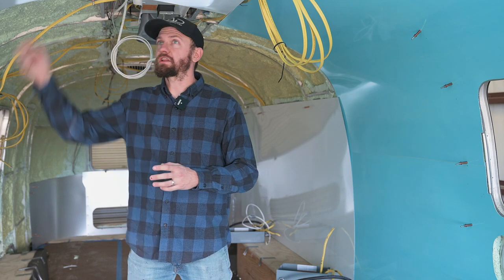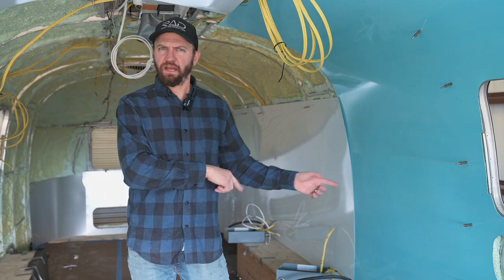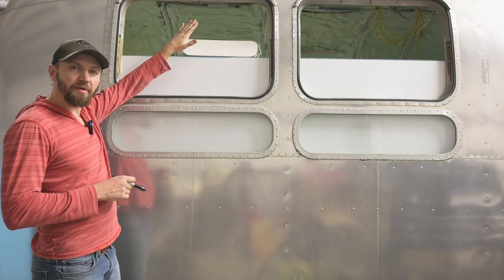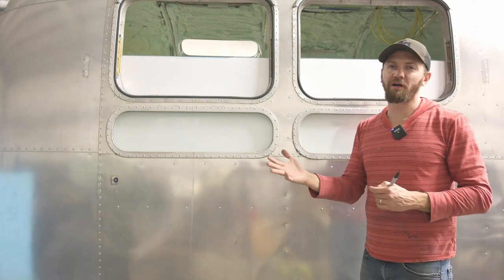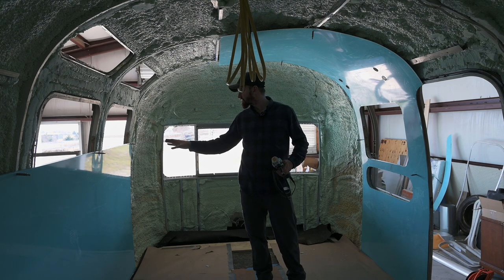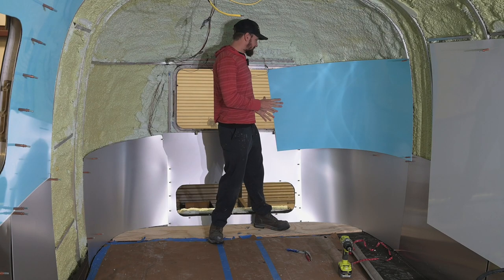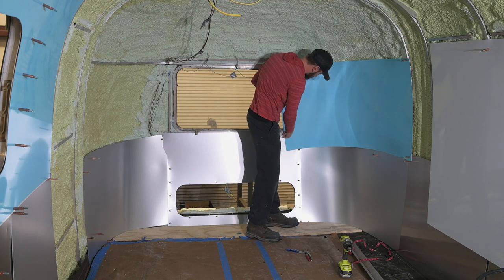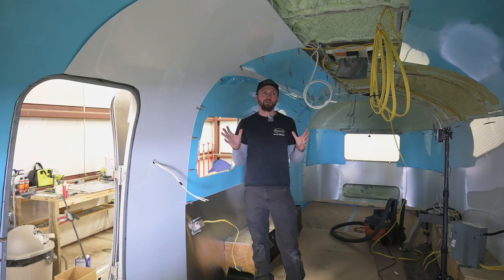Brand New Aluminum Walls Being Installed in this Airstream Restoration!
I continue the Wanderlust Grooming Salon Airstream Restoration with the interior walls installation. I am using all new aluminum for the installation and show my process for installing the skins.

Using Our Links for Purchases Helps Content Continue on Miller Garage! Tools Used:
Makita Nibbler
1/8 Inch Cleco's and Pliers

Camera Equipment Used:
Nikon Z6 with 24-70 F4

Thank you for checking out the channel! If you are new here, Miller Garage is all about the culture of the Garage. The vehicles we love, from classic cars to modern sports cars, vintage boats, planes, classic trailers and anything thats cool. We also feature some of the projects in my garage which is where this channel started, the restoration of a 1976 Airstream Sovereign. The number of projects has grown and will continue over the years. As well as other epic garages, shops and anything that expresses the passion of the garage.